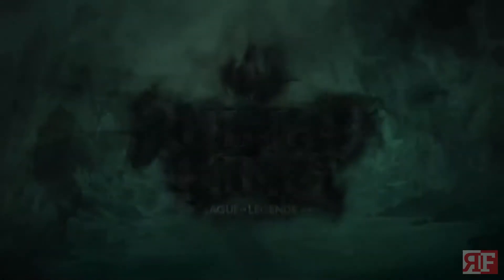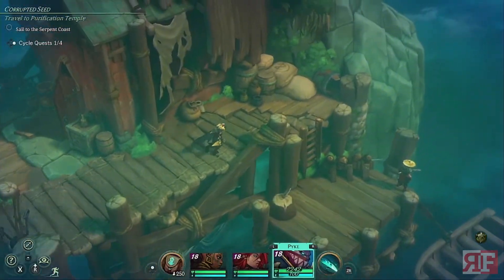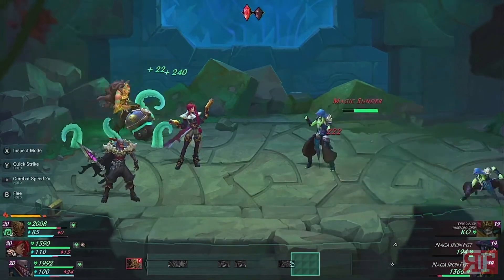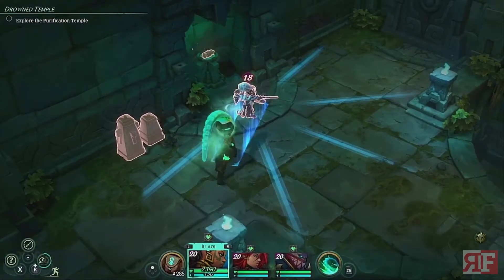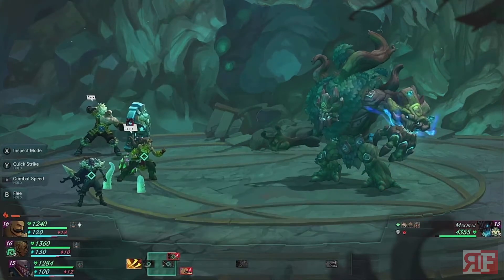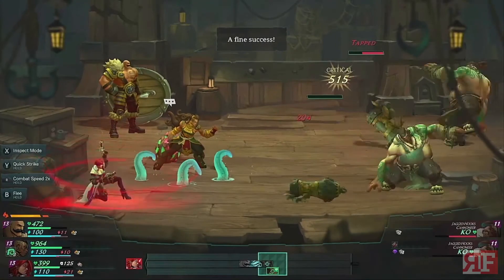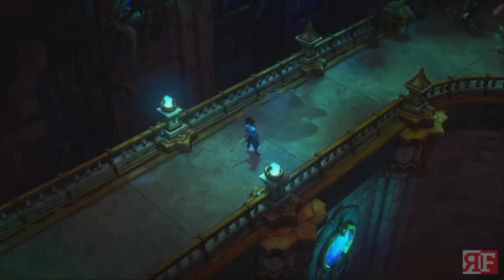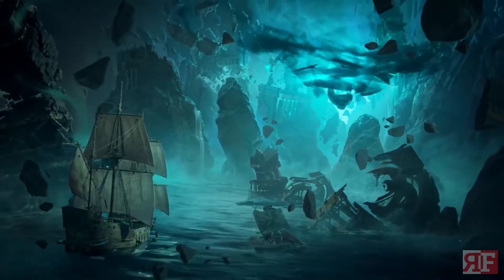Ruined King: A League of Legends Story Review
Check out our review of Ruined King: A League of Legends Story

For more gaming goodness straight from the avid gamers, head